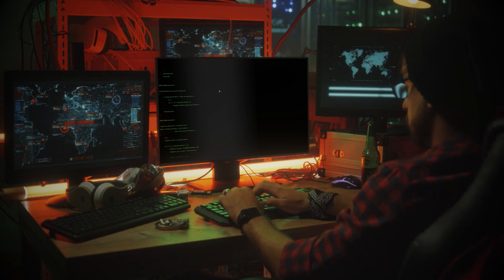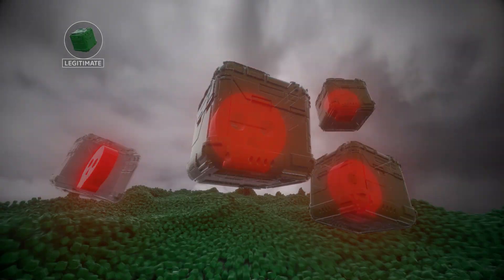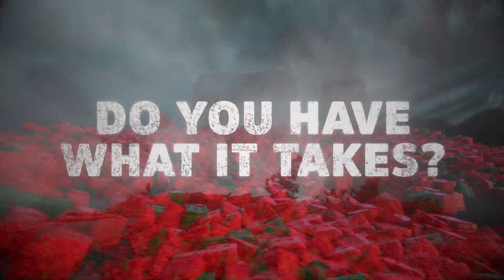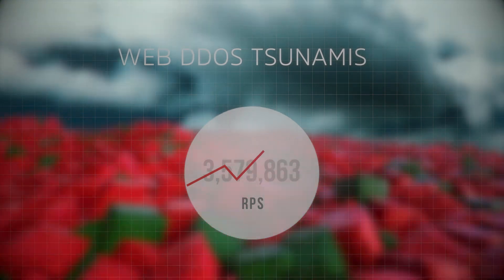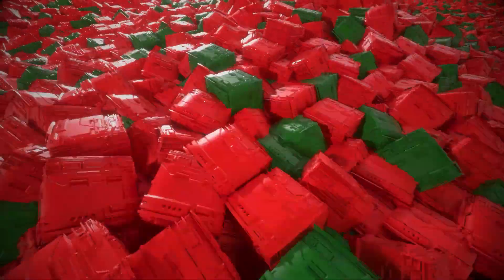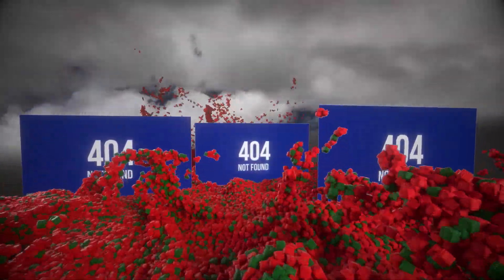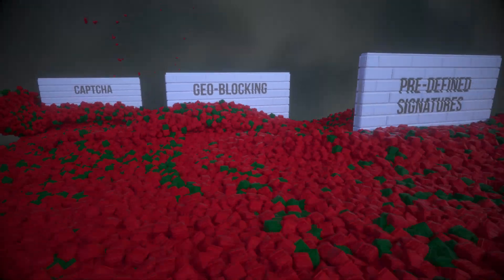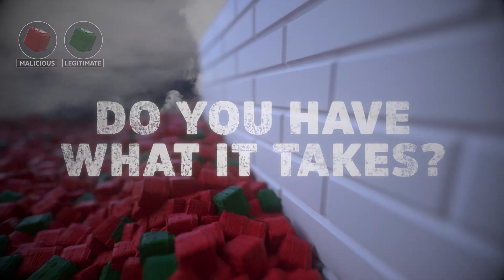Product video creation | Radware | Cybersecurity Company Product Movie | Production Agency | Movia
Product Video Example: Cybersecurity Company Product Movie by Movia
At Movia, product video creation is our specialty. We transform complex ideas into clear, engaging, and visually compelling narratives. For Radware, a global leader in cybersecurity, we tackled the challenge of explaining their innovative Web DDoS Tsunami solution—a highly technical and intangible offering—through an impactful product movie.

Movia’s Role in Creating the Cybersecurity Product Video
Our team worked closely with Radware to ensure the video would educate and resonate with their audience. From crafting a concise narrative to designing dynamic animations, we brought Radware’s groundbreaking solution to life. By simplifying complex cybersecurity concepts, we created a product video that is both informative and visually striking.

This project highlights Movia’s expertise in:

Product video creation that simplifies intricate technical concepts.
Developing engaging storytelling that aligns with brand identity.
Delivering videos that drive measurable results, such as higher engagement and visibility.
At Movia, we take pride in being the go-to Production Agency for companies with challenging, abstract products. Whether you need a video for a cybersecurity innovation or another technical solution, we ensure your message is impactful and clear.